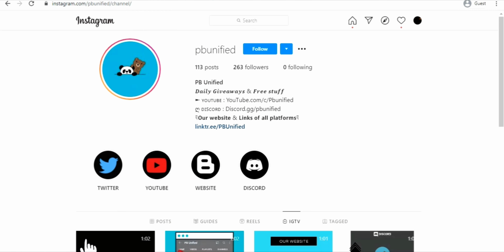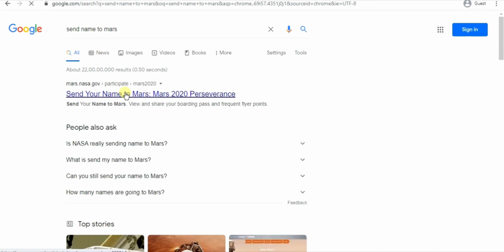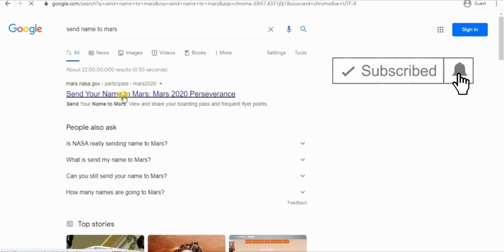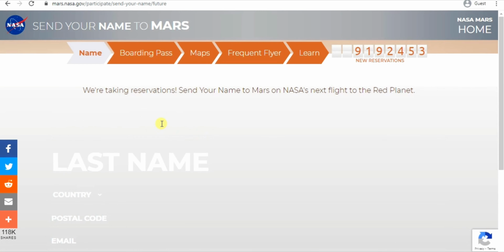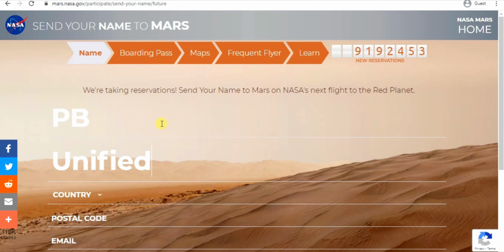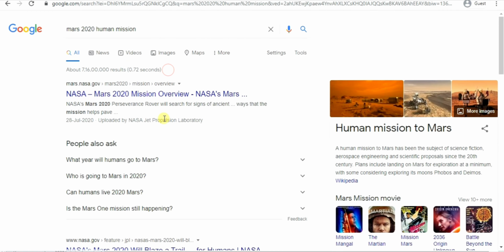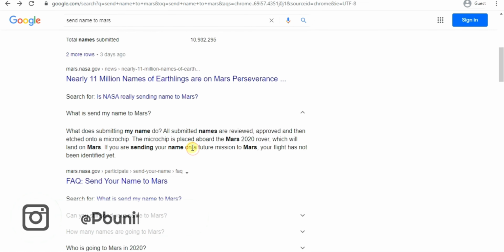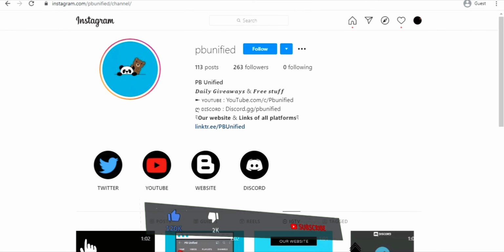Send your name to Mars for free from NASA | 2021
You can easily send your name to Mars for free from NASA. Also, we told about the details of the giveaway of GTA 5 account.

𝗧𝗜𝗠𝗘𝗖𝗢𝗗𝗘𝗦
0:00 - About the topic
0:39 - INTRO
0:52 - About GTA 5 Giveaway
1:25 - How to send name to mars
3:05 - About us
3:25 - Wrapping Up
3:40 - OUTRO

▬▬ι ι▬▬

                            ♫♪.ılılıll|̲̅̅●̲̅̅|̲̅̅=̲̅̅|̲̅̅●̲̅̅|llılılı.♫♪

●▬▬▬▬▬▬▬▬▬▬๑⇩⇩๑▬▬▬▬▬▬▬▬▬▬▬●

●▬▬▬▬▬▬▬▬▬▬๑⇧⇧๑▬▬▬▬▬▬▬▬▬▬▬●